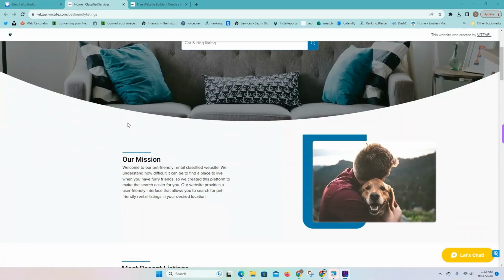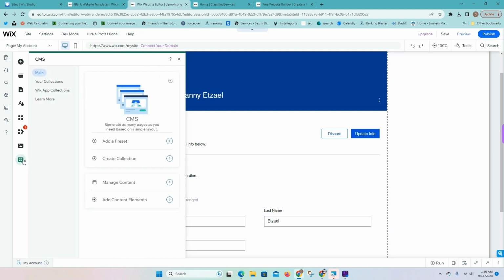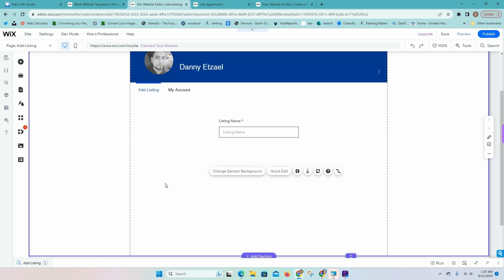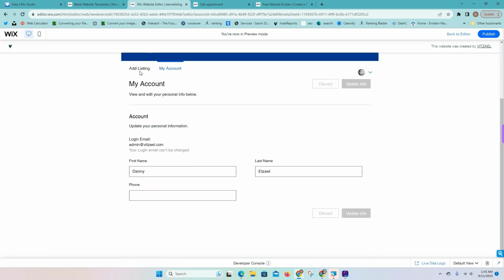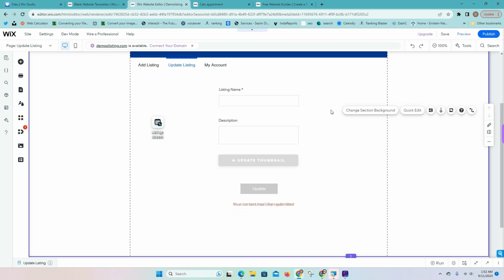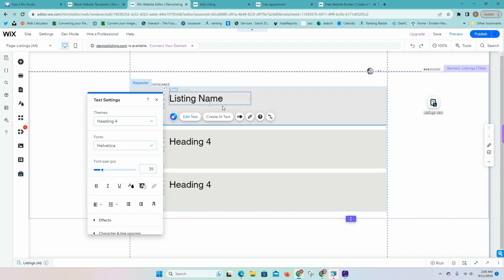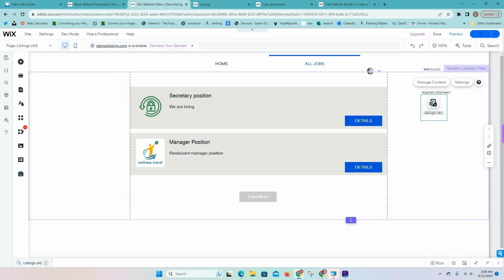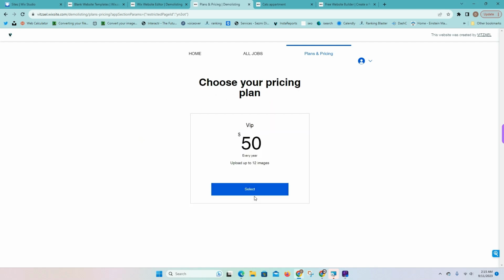How to create directory or listing website using Wix, fast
"Effortlessly Create a Directory or Listing Website with Wix's Members App: Fast and Simple!"

"In this tutorial, we'll show you how to quickly and easily build a directory or listing website using the powerful Wix Members App. The process is lightning-fast, thanks to the app's intuitive features, and remarkably simple - you can get your site up and running with just a small snippet of code!"

Don't be stuck in the past manage your business with AI